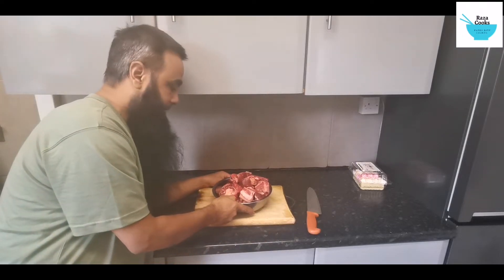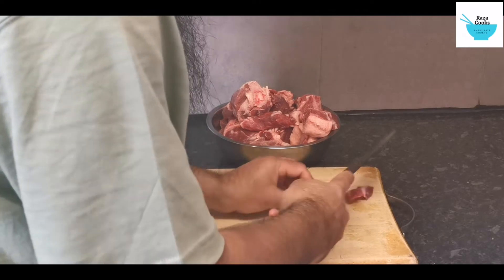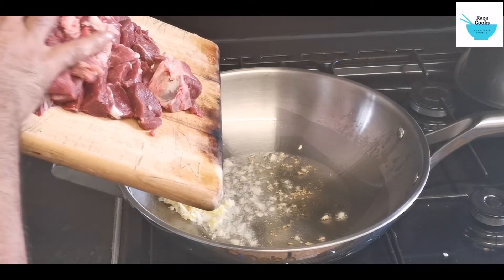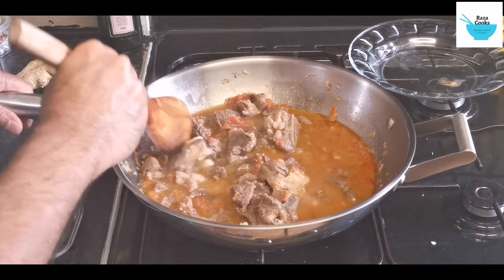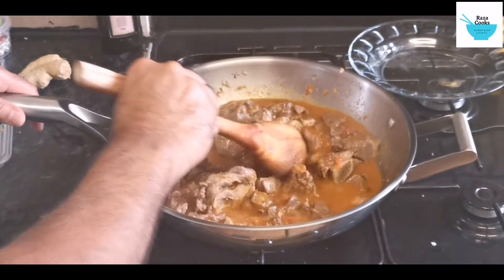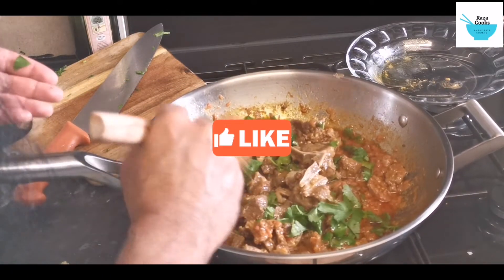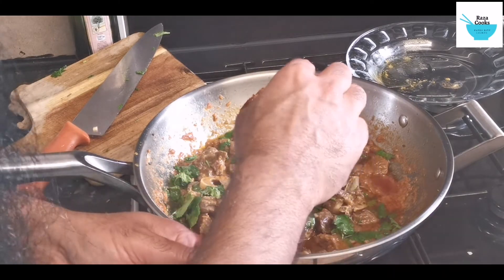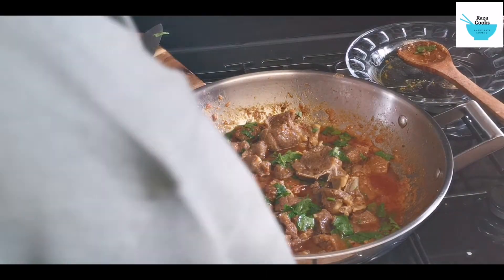Eid ul Adha second day Qurbani meat karahi